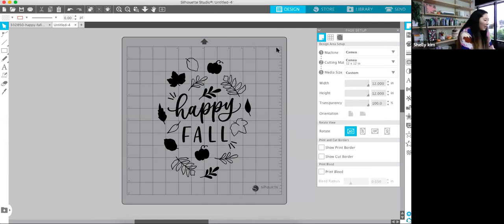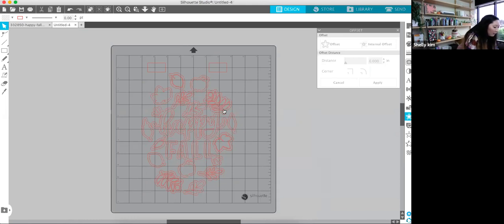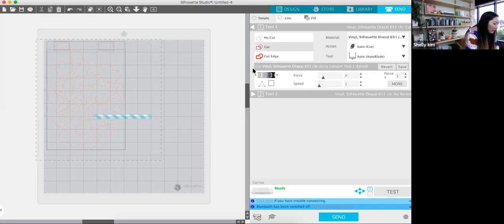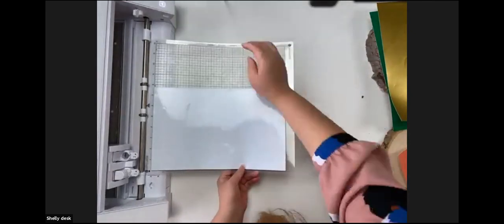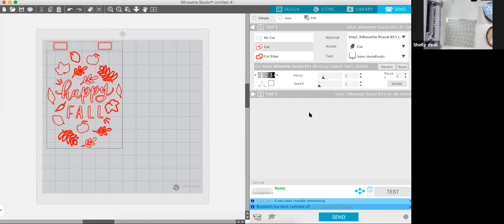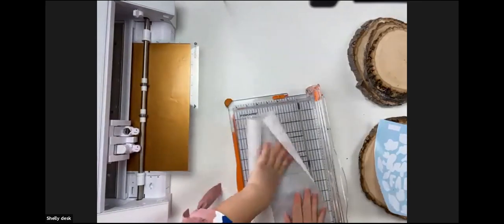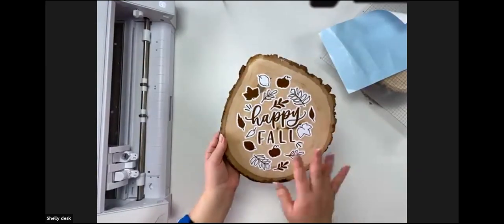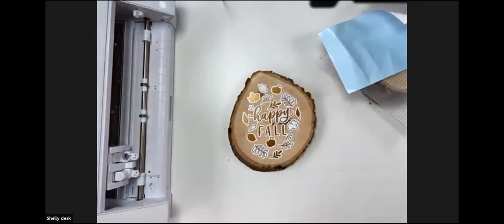Online Class: DIY Fall Sign | Michaels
SUPPLIES:
Walnut Hollow® Basswood Country Round®
ORACAL® 651 Intermediate Cal Vinyl (Various Colors)
ORACAL® ORATAPE® MT80P Transfer Tape
Silhouette CAMEO® 4 Cutting Machine
Silhouette CAMEO® 12" Cutting Mat
Happy Fall LBS Design SVG File
Happy Fall LBS Design PNG File
Happy Fall LBS Design JPG File
Design ID# 332850